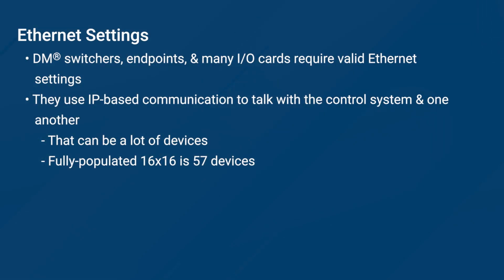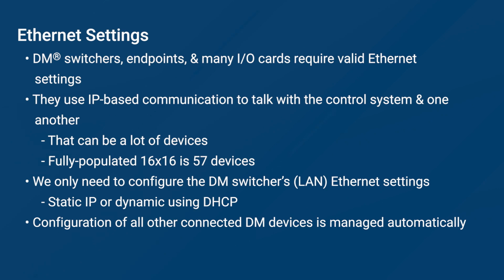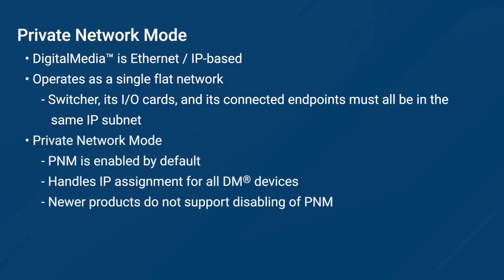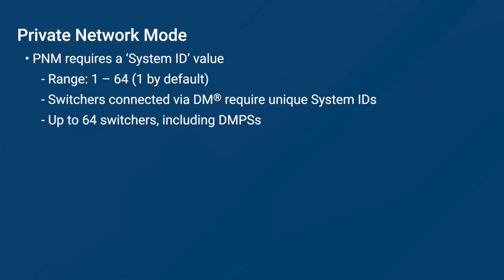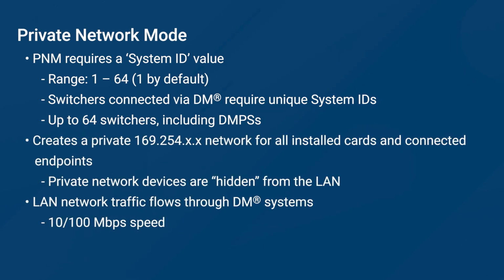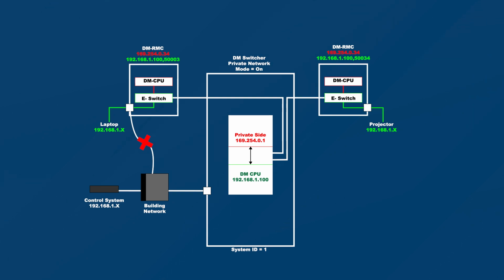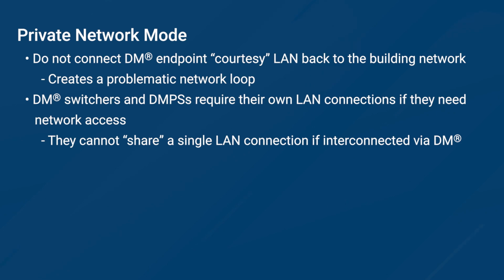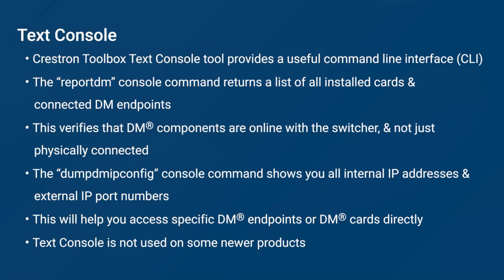CTI | DM Certified Engineer - 4K (DMC-E-4K): Private Network Mode Explained & Best Practice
To streamline its implementation on a corporate or university LAN, the DM‑MD8X8‑CPU3 employs Private Network Mode (PNM) to provide a single‑point connection for the complete system. Using Private Network Mode, the DM‑MD8X8‑CPU3 requires just one IP address for the complete DM network. In this video, learn how best to utilize the PNM when using Crestron DM™ devices that support this feature.